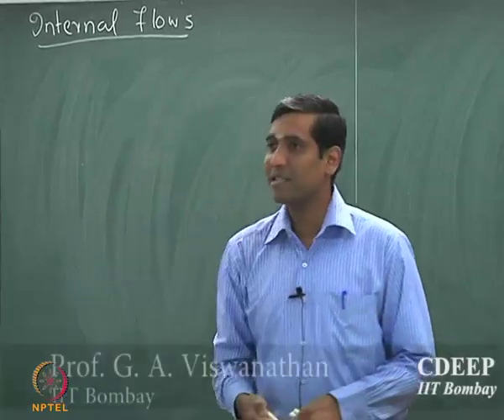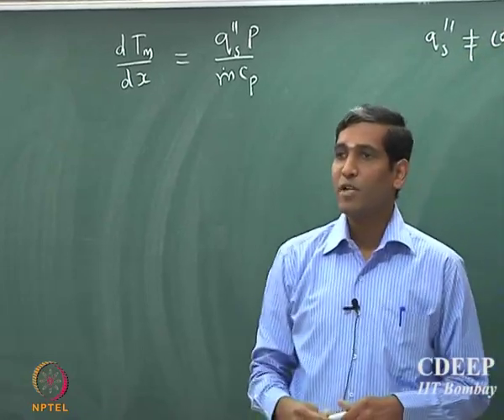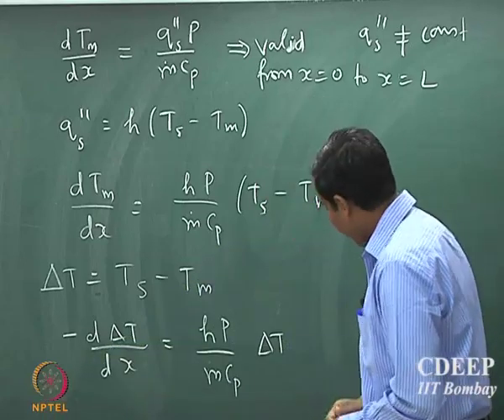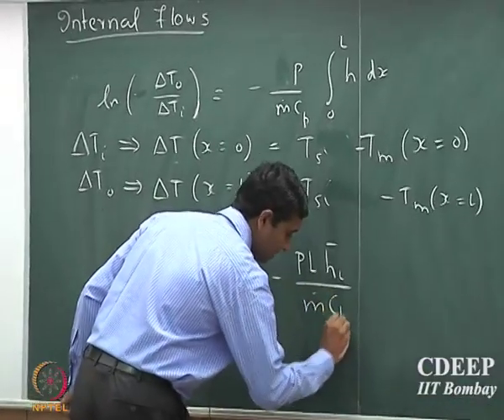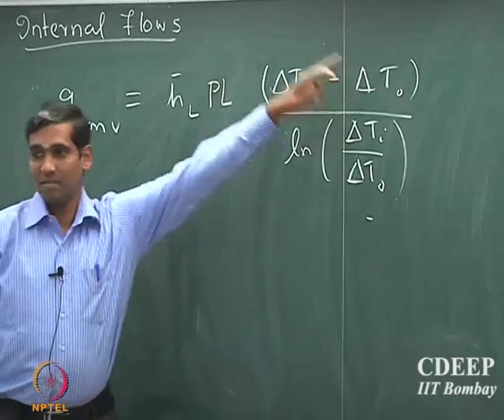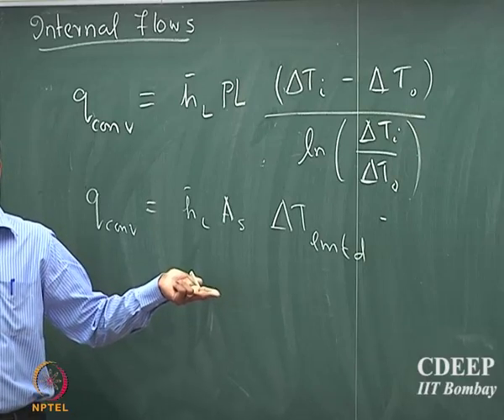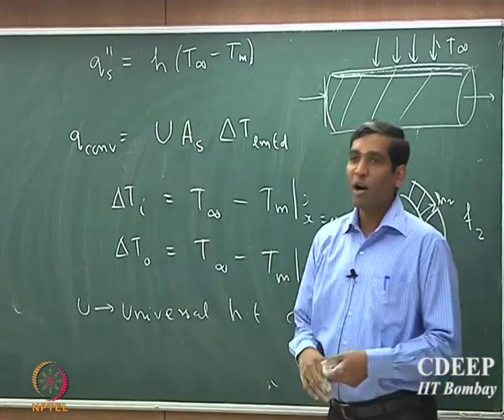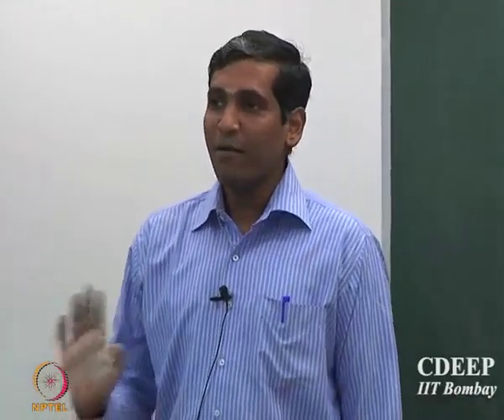Week 7 - Lecture 33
Flow through Pipes V - Log mean Temperature difference

1. The translated content of this course is available in regional languages.

2. Regional language subtitles available for this course
To watch the subtitles in regional language:
1. Click on the lecture under Course Details.
2. Play the video.
3. Now click on the Settings icon and a list of features will display
4. From that select the option Subtitles/CC.
5. Now select the Language from the available languages to read the subtitle in the regional language.